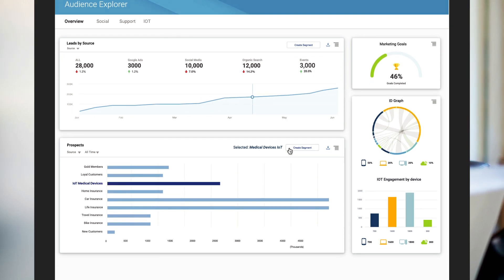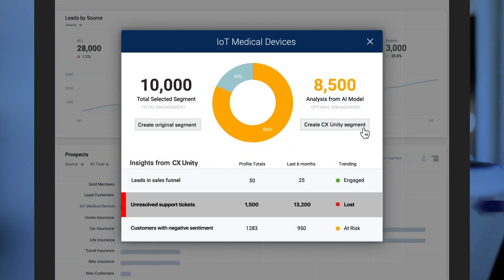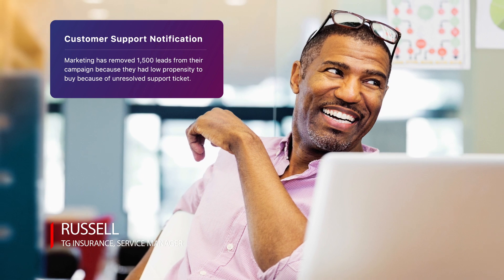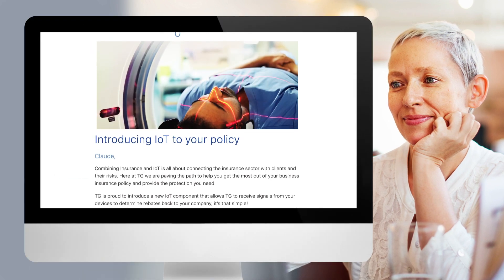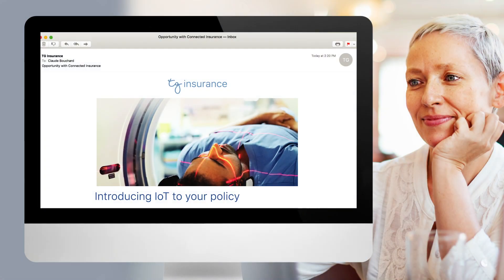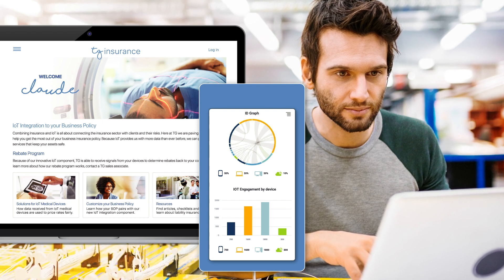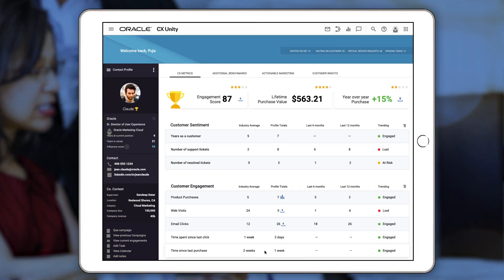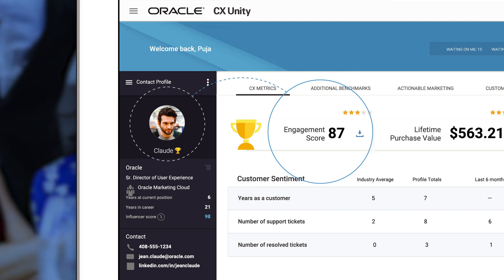Oracle CX Unity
Oracle CX Unity brings together online, offline, and third-party customer data sources to create a single and dynamic view of the customer.